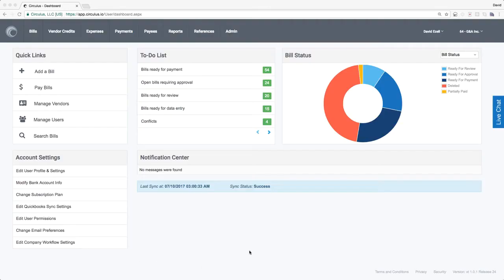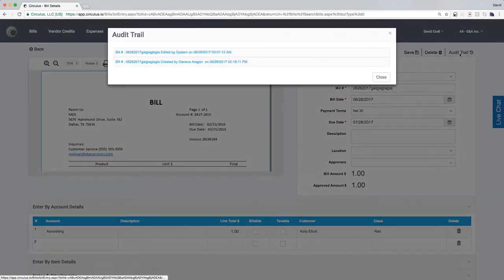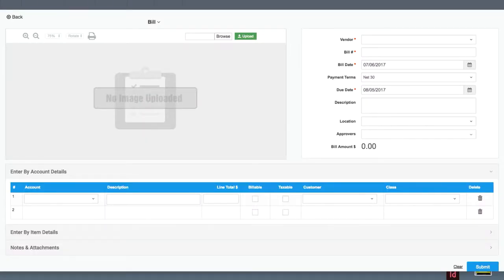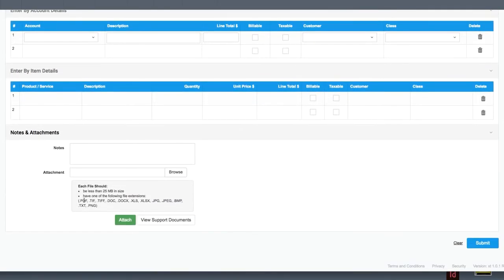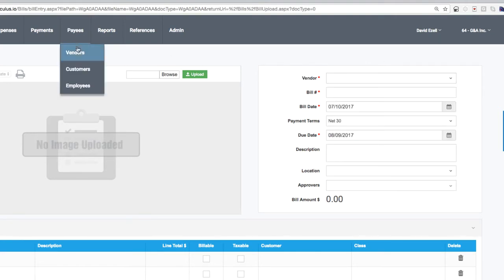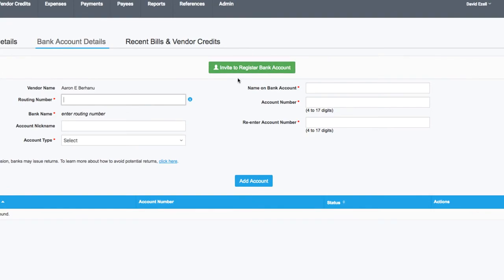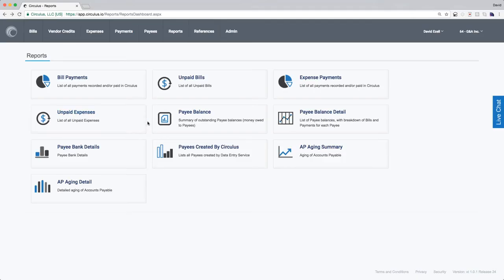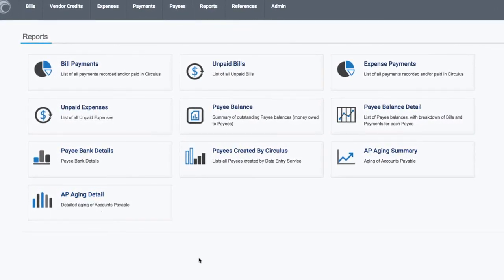A quick tour of Circulus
Let’s embark on a journey towards transforming your Accounts Payable operations. Do away with manual processing, rework, complex procedures, missed payments and compliance issues with Circulus AP automation. Begin the smooth journey by setting user permissions and defining the right workflow that works for you. You can take any route for entering the bills-emails, picture upload or data entry.

Move ahead as you manage the payees (Vendor, customer, and employees) effortlessly. You can also invite vendors for ACH here. Whether is it bills or expenses, choosing workflows and making payments is a breeze with Circulus. Get all the information synced with your QuickBooks platform. Rest assured that every action taken during the journey from 'enter bill' to 'pay bill' will be documented in detailed audit trails.

Access a range of reports to study the status and performance of your accounting processes. All in all, you can streamline your entire accounts payable processing with Circulus